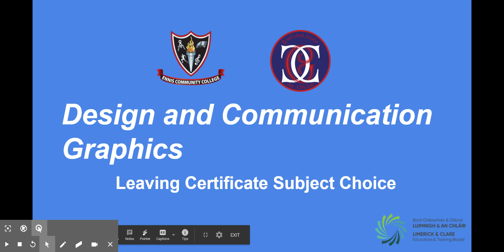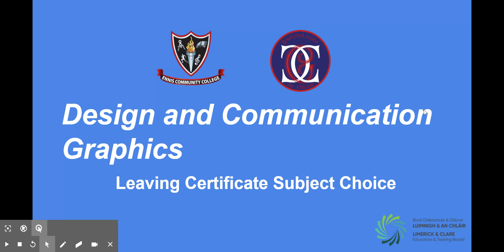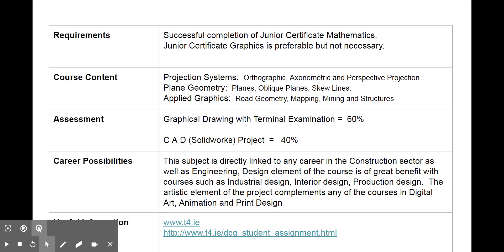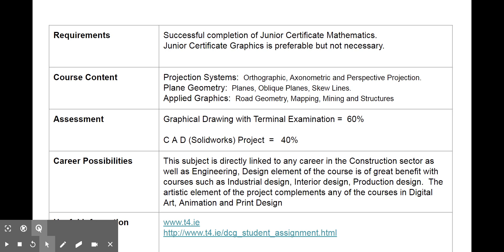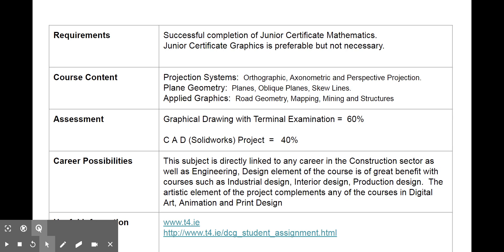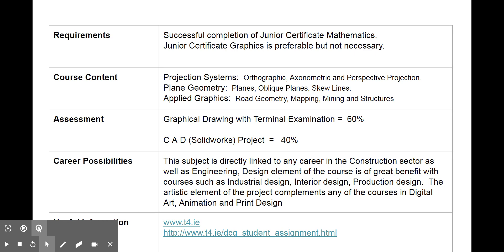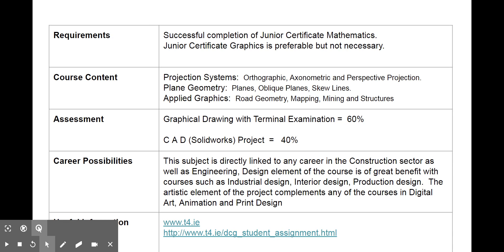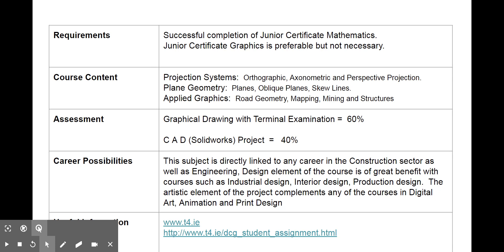Design and Communication Graphics (DCG)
5th Year Subject Choice 2021